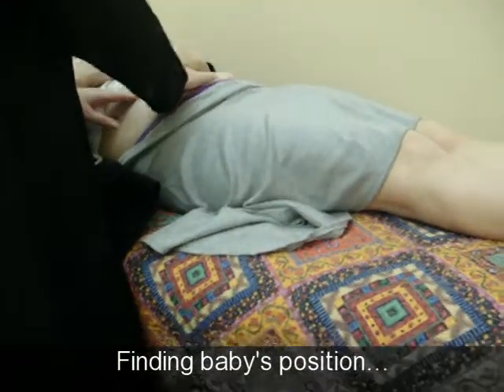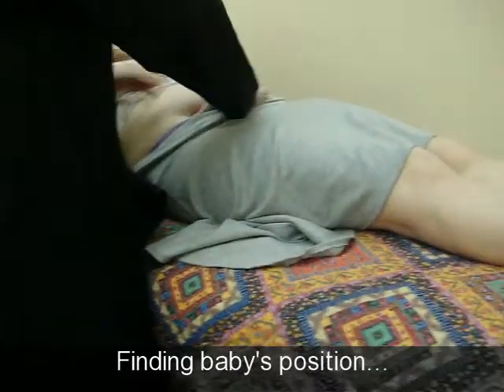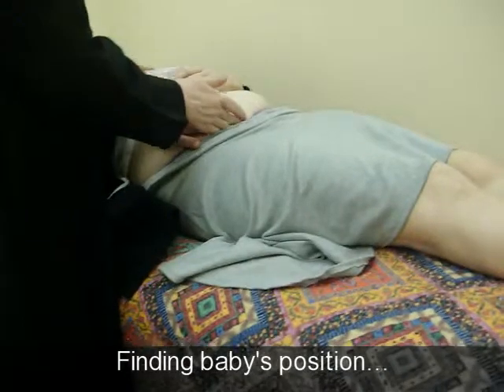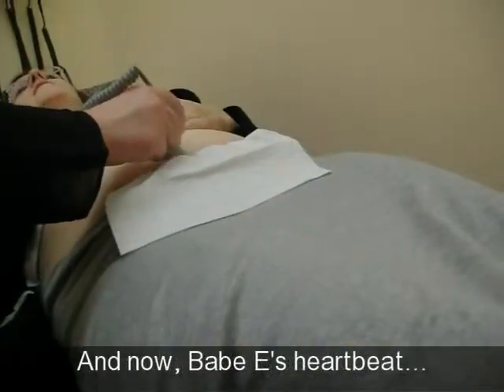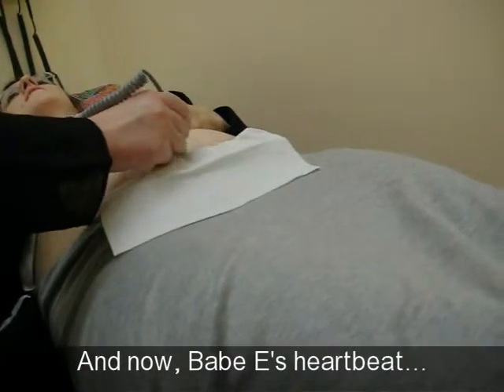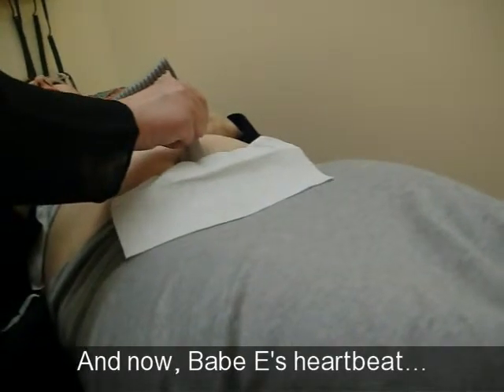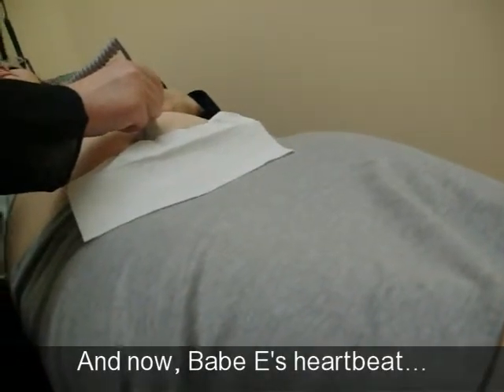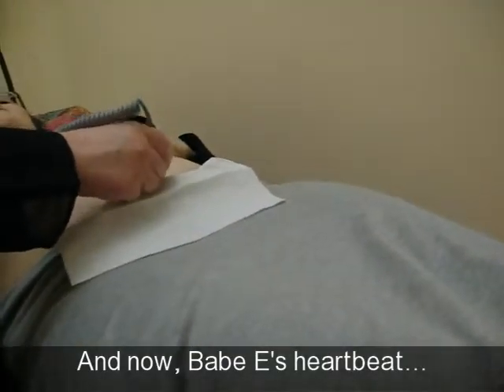Pre natal appointment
Hearing Babe E's heartbeat for the first time.